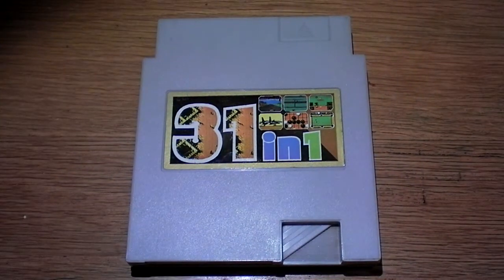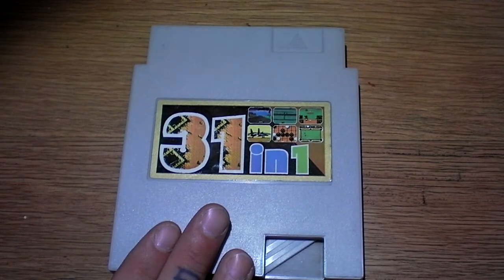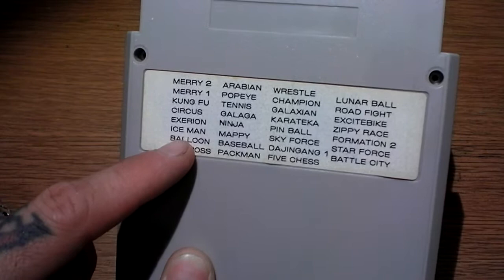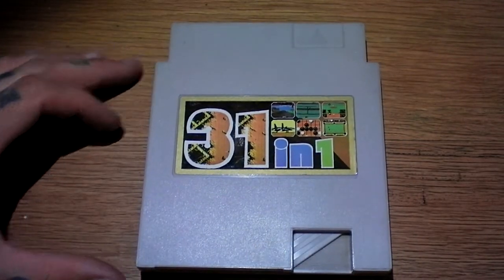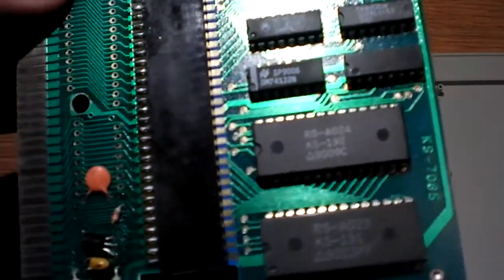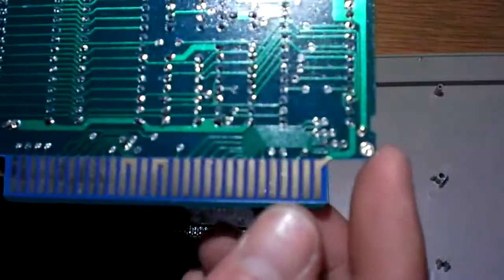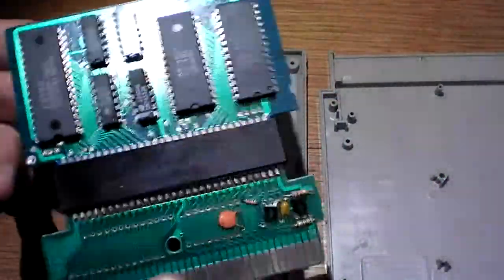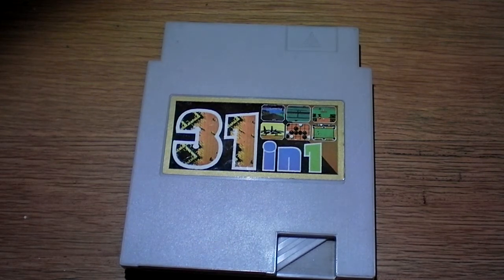31 In 1 Flashcart Teardown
I always wondered what is in these carts that had more than 2 games so let's take a peek and see what's inside.

Thanks again to all my subscribers who have been watching my channel and checking out my content, cheers. = )